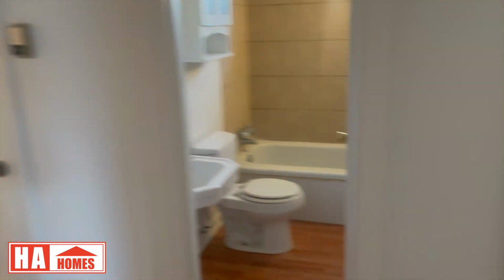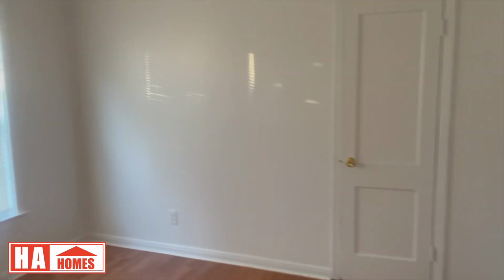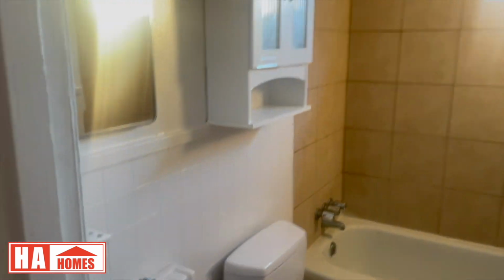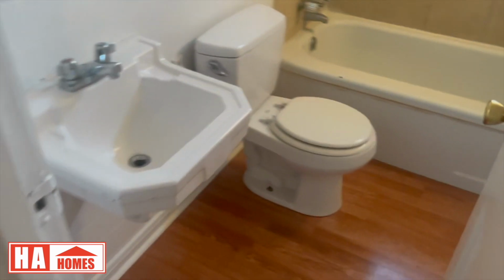JAQUELINE BEFORE AND AFTER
Welcome back everyone. In this before and after video we highlight a unit turn over that we did on a rental with a former tenant who lived in the home for over 20 years.

As usual the home looks a lot worse during the initial steps in the process. You will be able to see all it took was new flooring, some fresh paint and a cleaning and this home is ready to rent.

We are actually in contract to sell this duplex. This $5,000 renovation increased the rent from the $495 the tenant was paying to the $900 market rent.

Most would think that was a major win, especially in this market. Let's see. This property is a 3 bedroom, 1 bathroom home in the 76541 zip code of Killeen, Texas. This deal also boasts a bonus 1 bedroom, 1 bathroom "casita" (little house) in the backyard. The ARV on this home is $200,000 based on the income approach. What that means is since I could have gotten $2,000 a month rent ($1,300 for the 3/1 and $700 for the 1/1) I could have invested $100,000 ($30,000 for repairs) and pulled out $150,000 (75% LTV) minus closing costs. So I could have walked away with $50,000 tax free and recouped all of my funds in about 60 days.

Drop a comment and let us know what we can do to add more value to these videos.